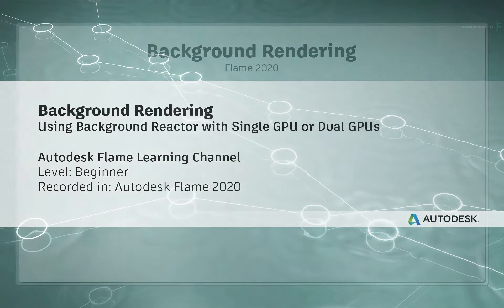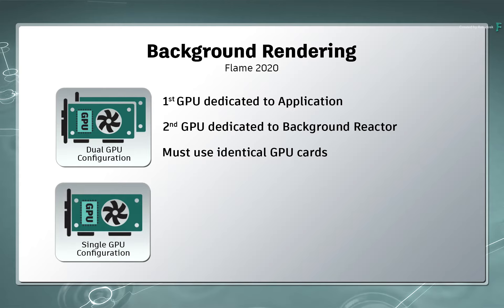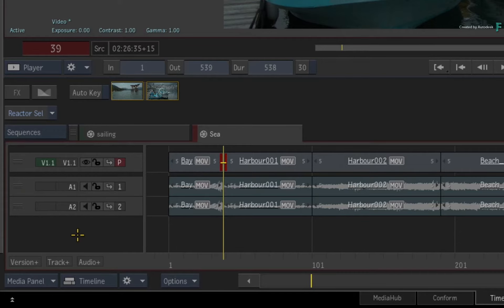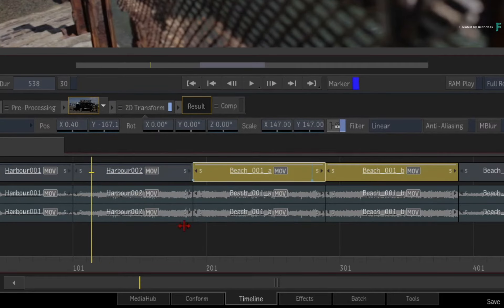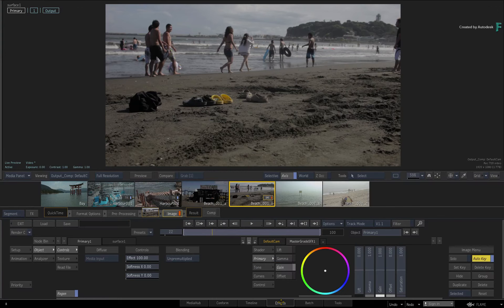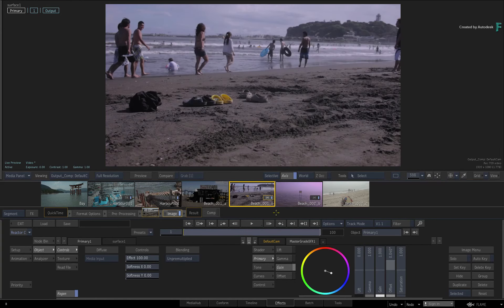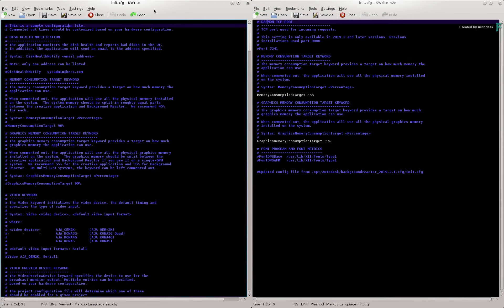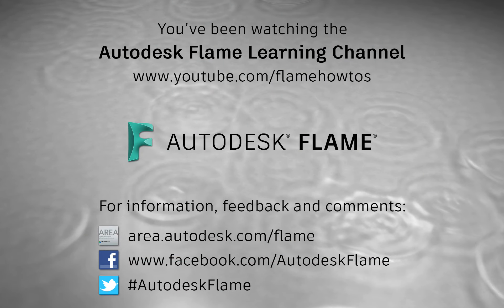Background Rendering - Flame 2020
Level: Beginner

In this video, you’ll learn about the new background rendering functionality in the Flame 2020 products.

This is available on single GPU Linux configurations as well as dual GPU Linux configurations.

This is currently not available on the MacOS platform.

Also Known as "Background Reactor", the background rendering works on your local creative workstation and does not require a separate render farm.

Background Reactor works with various supported graphics cards which are listed on the Flame system requirements page.

You'll also cover Automatic Background Rendering which is only available in Conform, Timeline, Effects Environment and BatchFX.